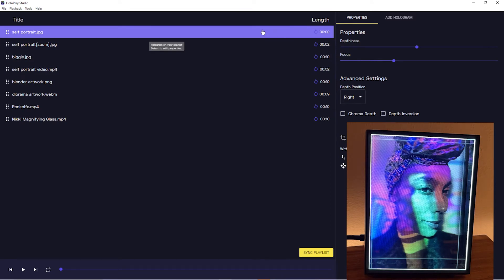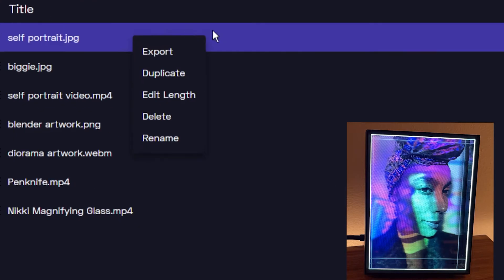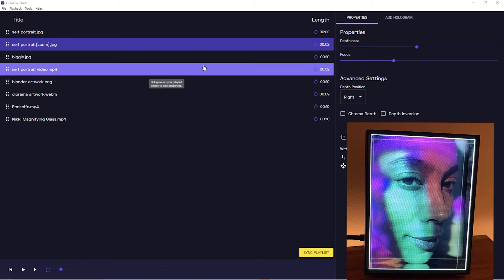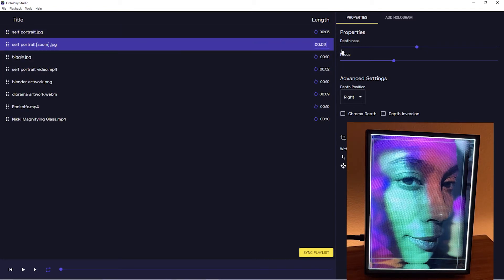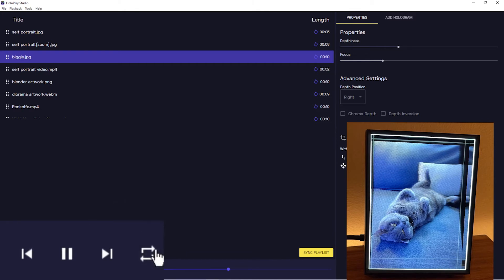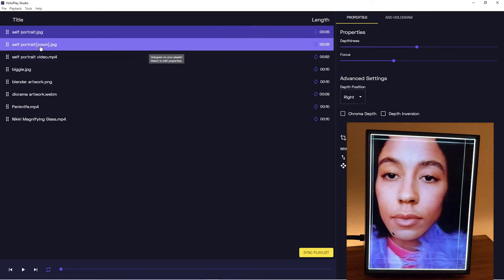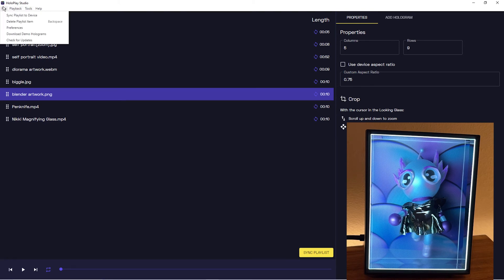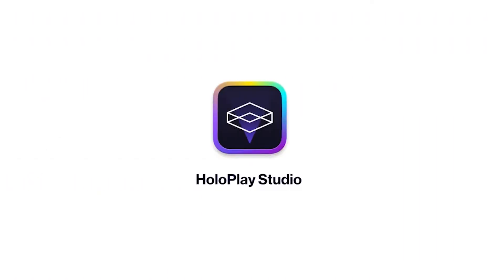Playlist Functionality in Looking Glass Studio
🚨*Note*: Since first publishing this tutorial, there have been a few changes.

➡️ HoloPlay Service has been updated to *Looking Glass Bridge*

➡️ HoloPlay Studio has been updated to *Looking Glass Studio*

In this video, you'll learn how to edit your playlist and curate your created and collected holographic media to your preference in Looking Glass Studio.

Intro: 00:00
Selecting Playlist Items: 00:17
Editing Tools: 00:34
Playback: 02:08
Ordering Items: 02:56
Video length: 04:00

Brand new to the Looking Glass? Want to learn more?